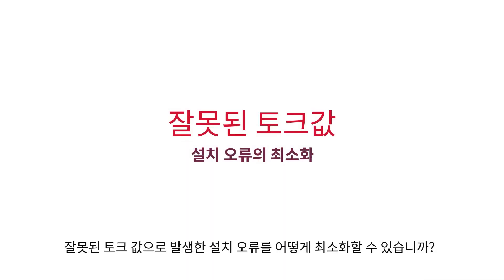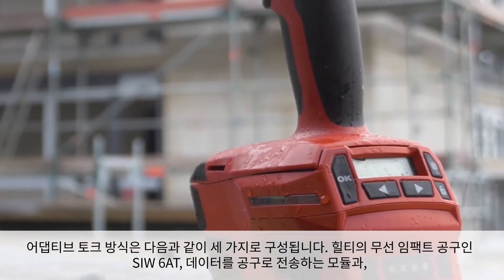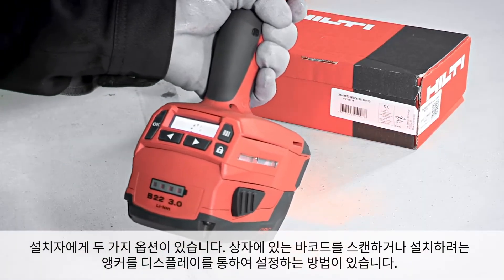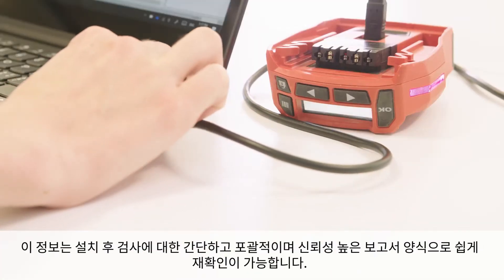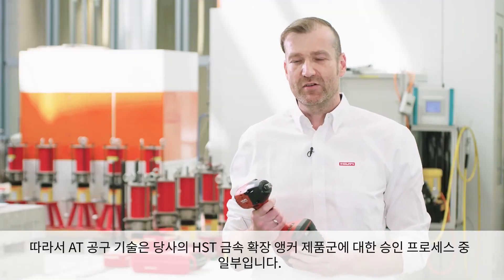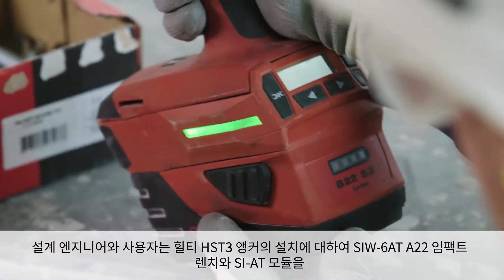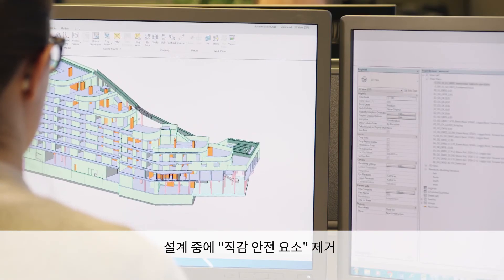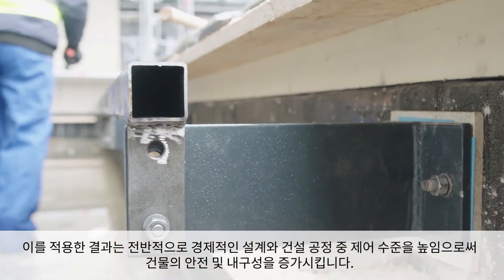【제품소개】 힐티 SIW 6AT-A22 및 SI-AT-A22 모듈: 어댑티브(설정 가능) 토크 시스템으로 정확한 토크값을 구현하기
설계 된 힐티의 HST3 확장 앵커와 지능형 무선 임팩트 렌치를 사용하면 정확한 시공이 가능합니다.

🔩 한 번에 정확하게 완료
🔩 설치 보고서를 간편하게 생성
🔩 SIW 6AT-A22 및 SI-AT-A22 모듈은 설치 오류 범위를 제거하는 한편 시간과 비용을 절약해 주므로 모든 SafeSet 기준을 충족